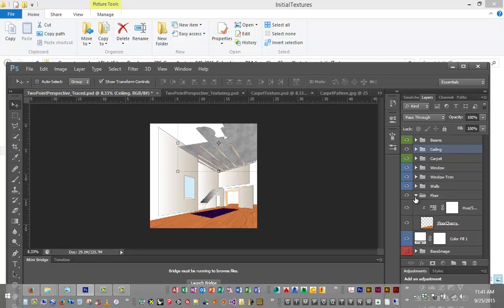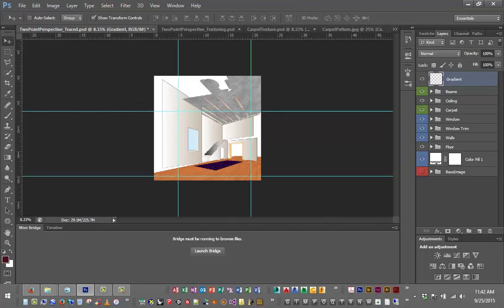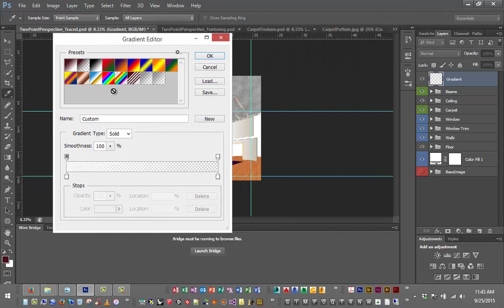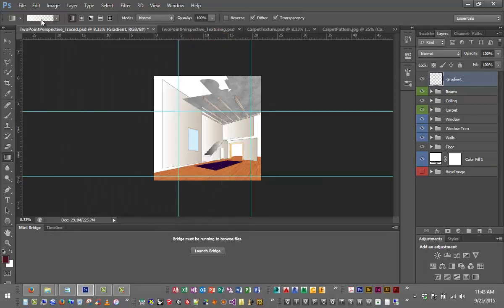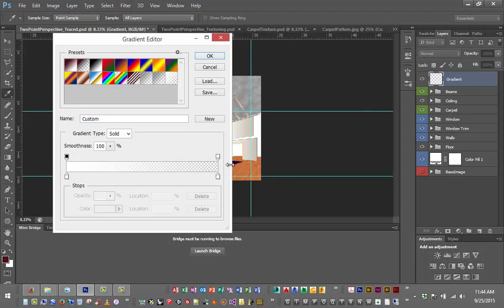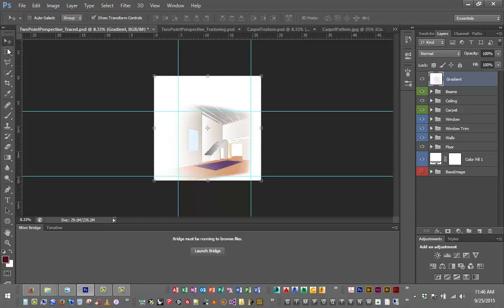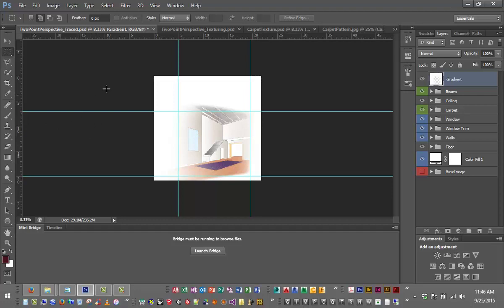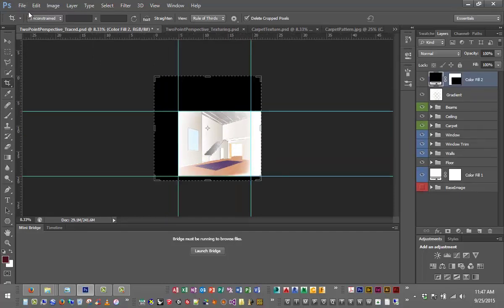Tutorial 14 PhotoShop FramingAndFinishingTheImage